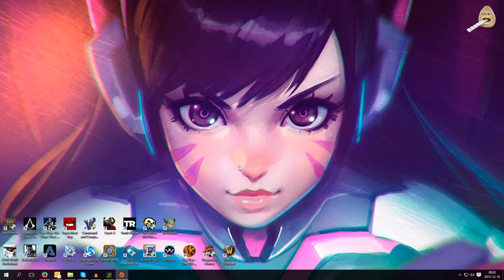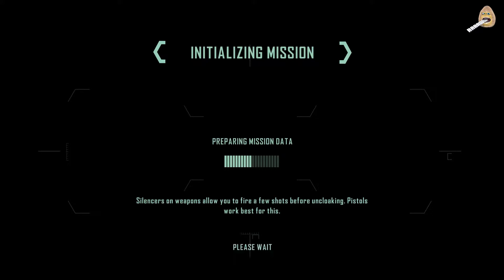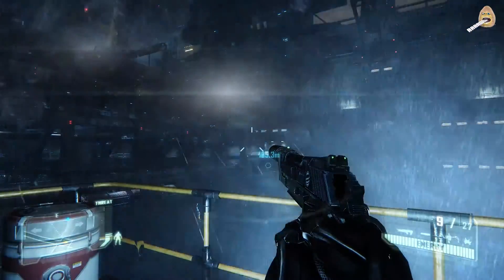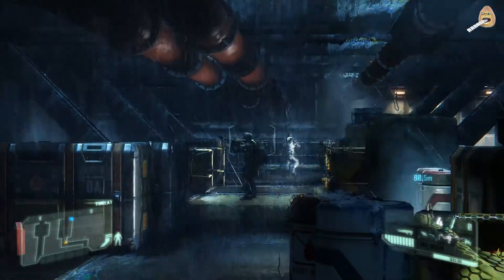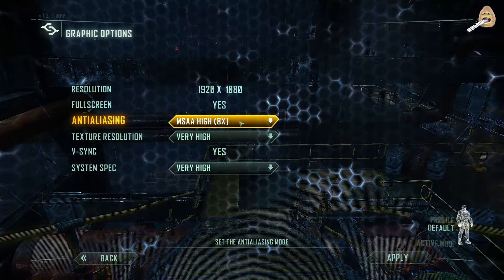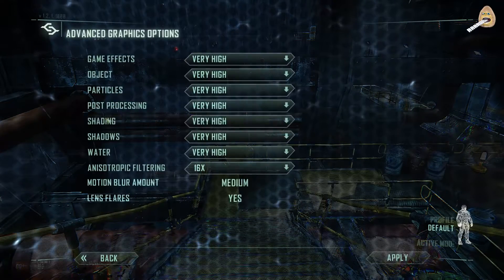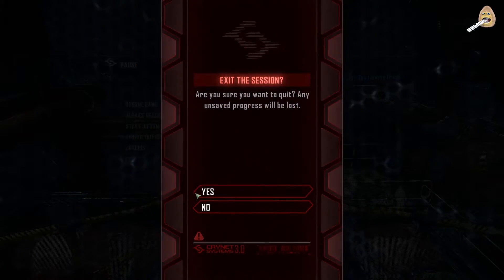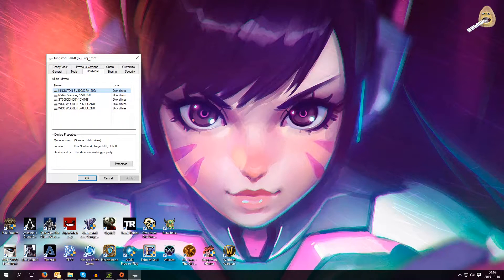Super fast SSD worth it for games?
Does load time on games decrease on faster ssds?
As requested here is a Crysis 3 load time compare between the Samsung 950 Pro m.2 512GB drive and Kingston V300 120GB.

The audio delay is caused by shadowplay entering a fullscreen application while recording, which cause it to get out of synch.